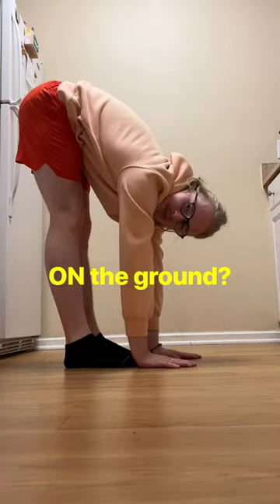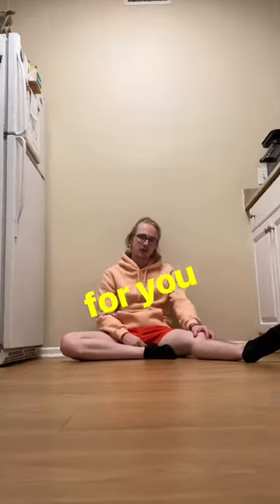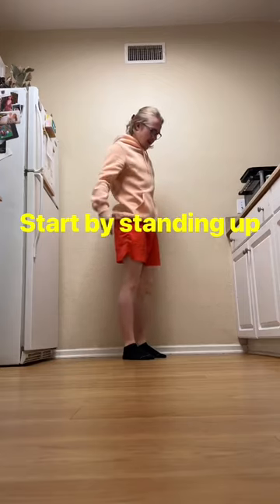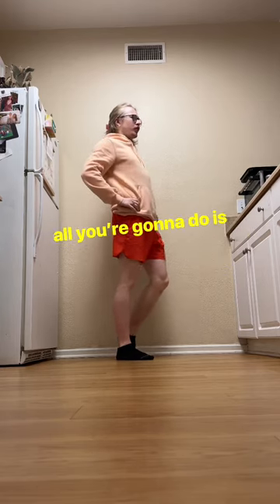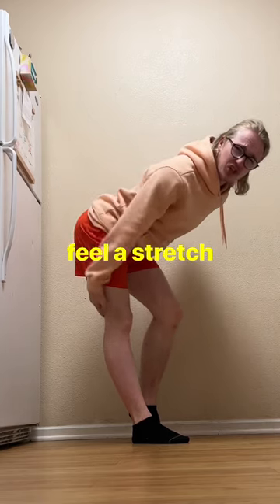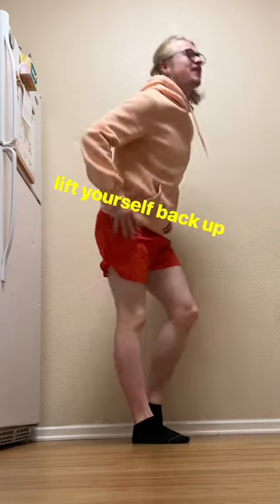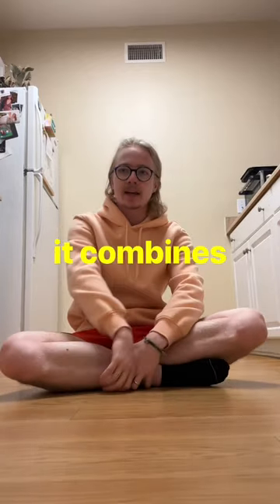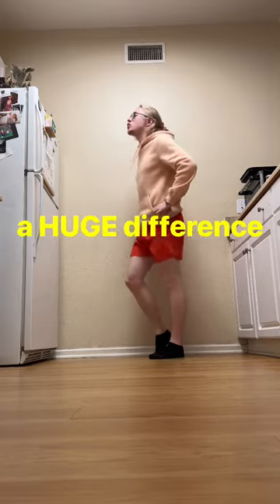Can you touch your toes?